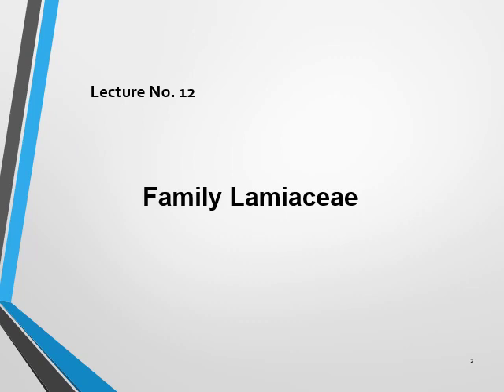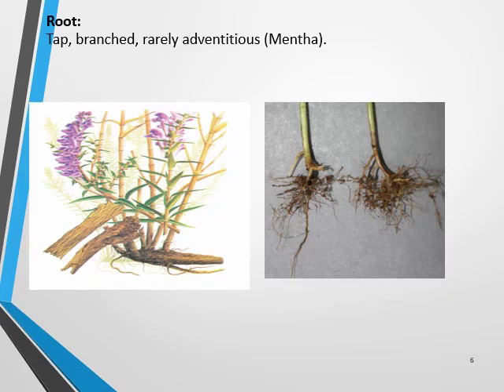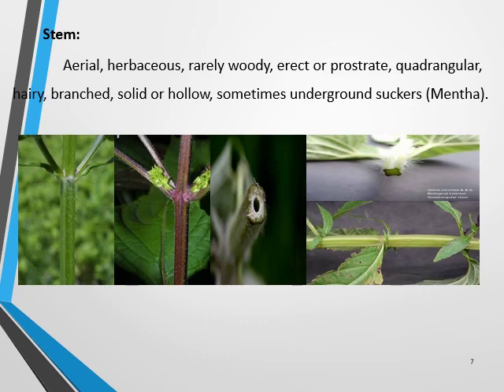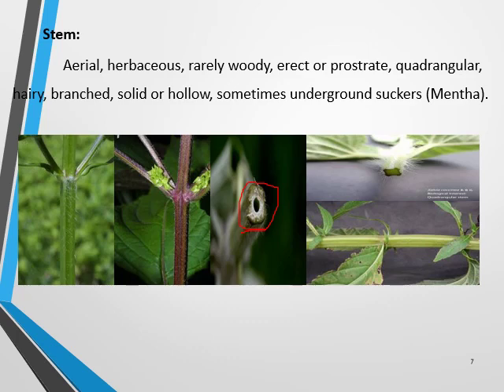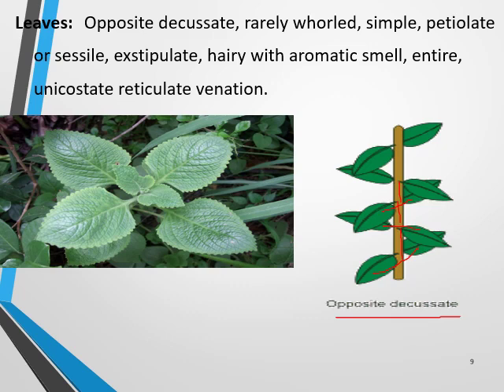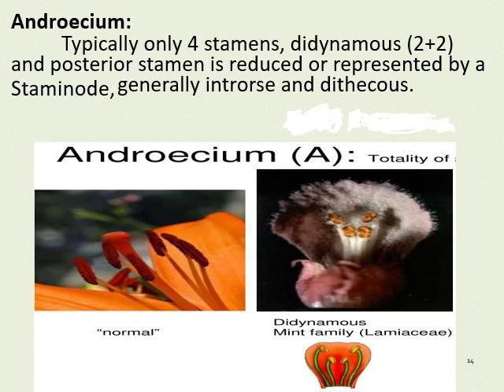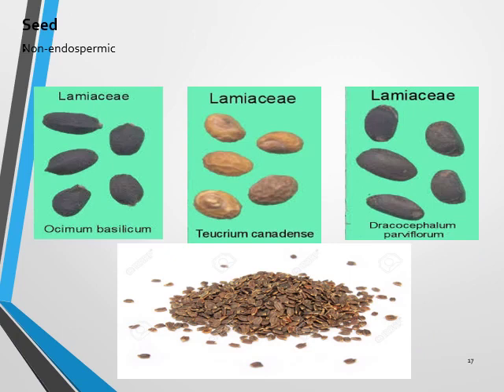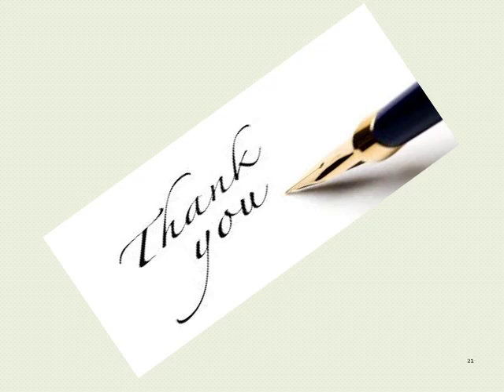Family Lamiaceae (Lecture No 14)